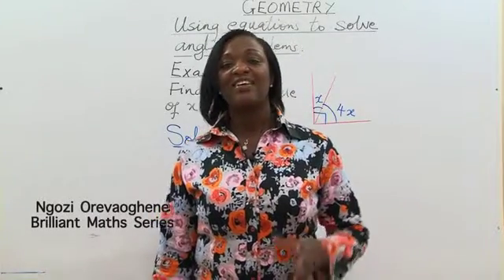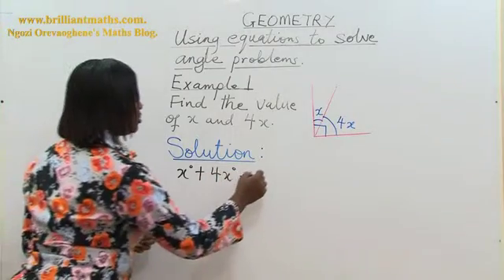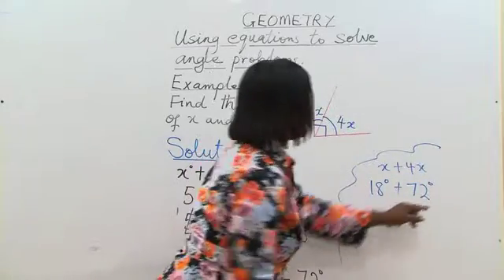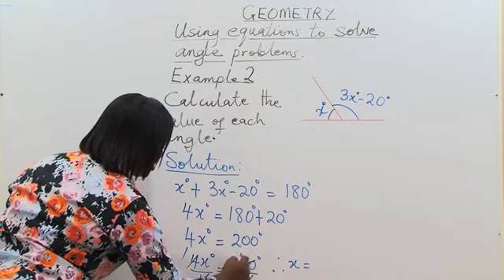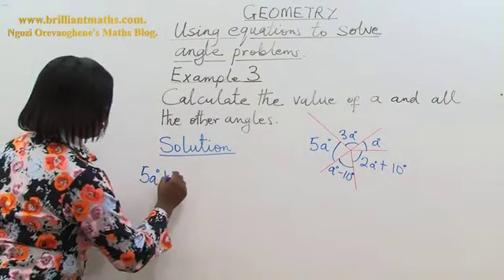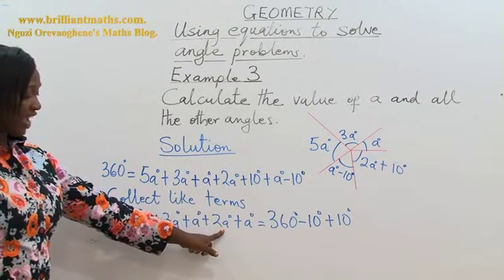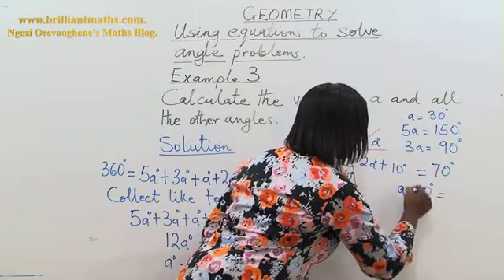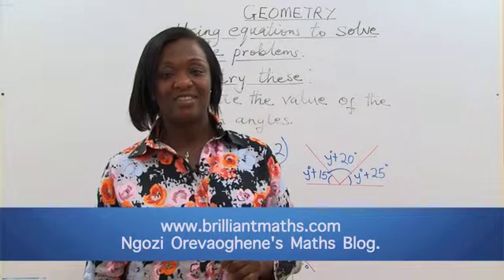GEOMETRY. Using Equations to Solve Angle Problems.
GRADE 10,
KTC Exams,
Number Work,